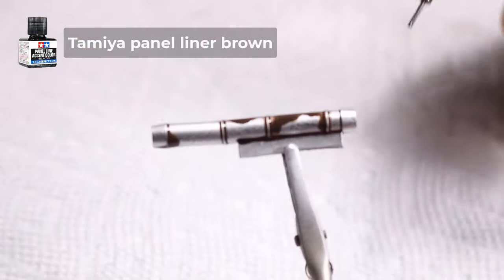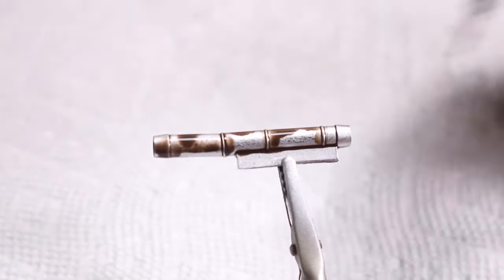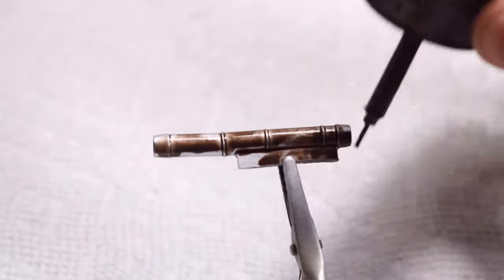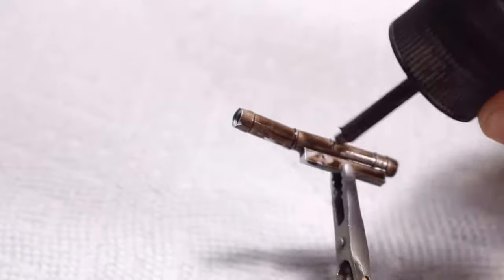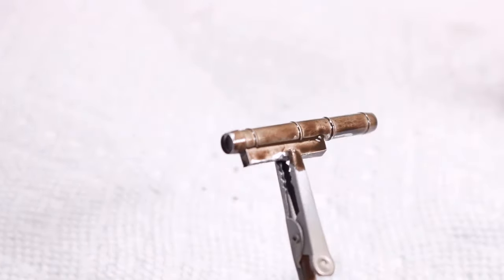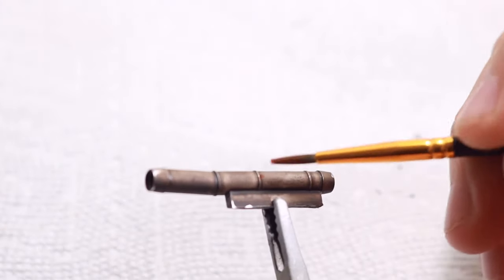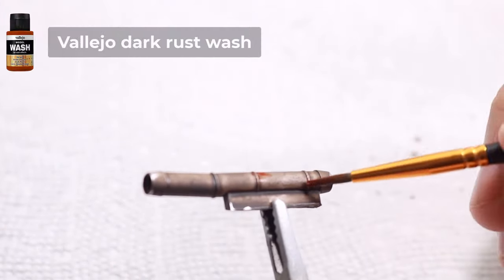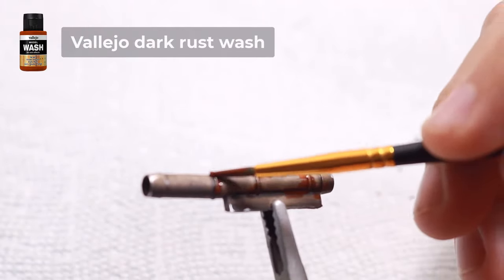How to paint rusty exhausts for aircraft (Scale models)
Quick tutorial for everyone who asked me about how I paint and weather rusty exhaust pipes for my scale models to look realistic. This time using my Ju-88 Nachtjagger in 1/48 scale.

René Martínez